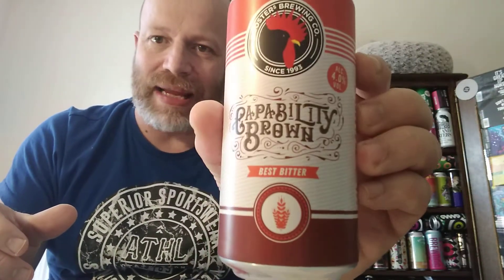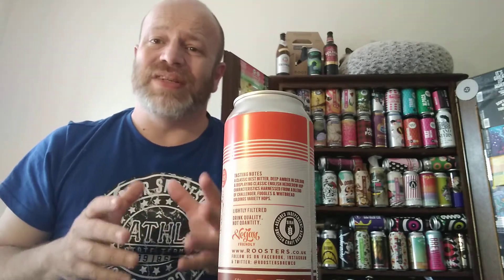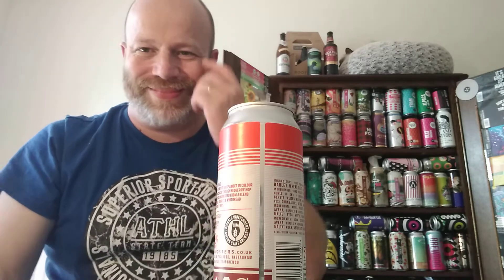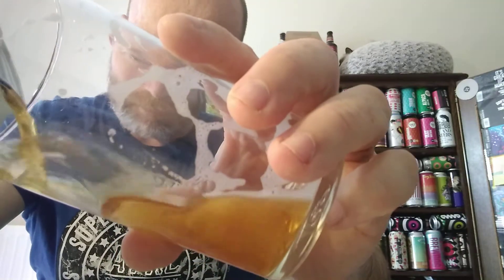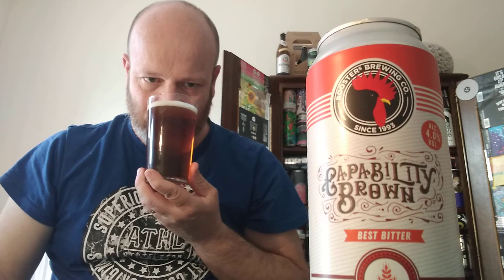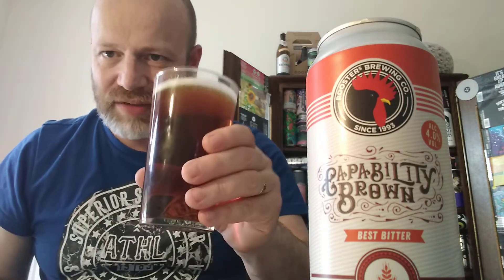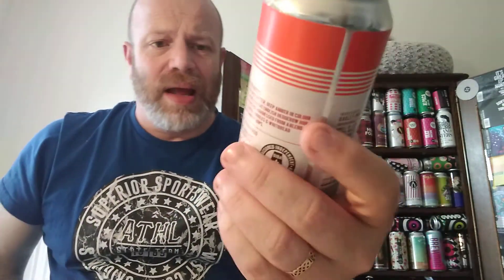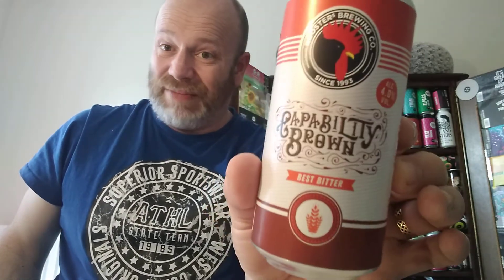Roosters Capability Brown (can) 4%